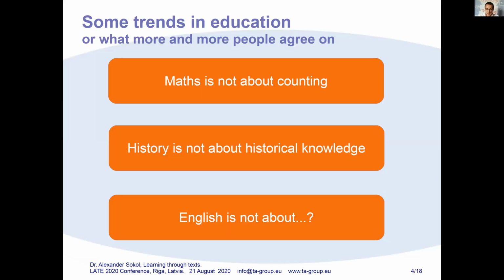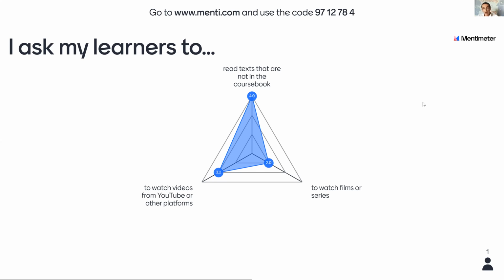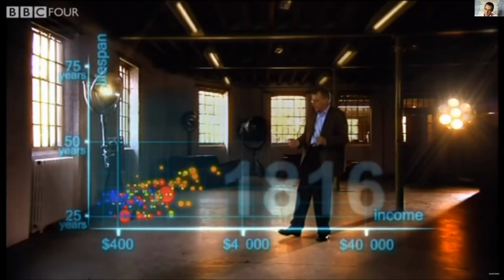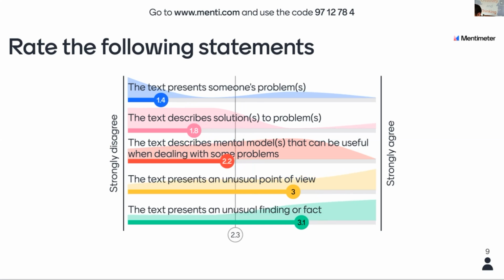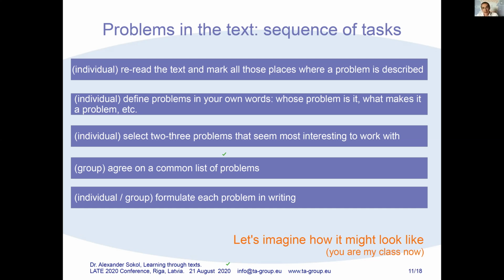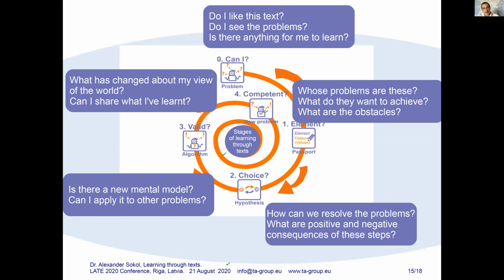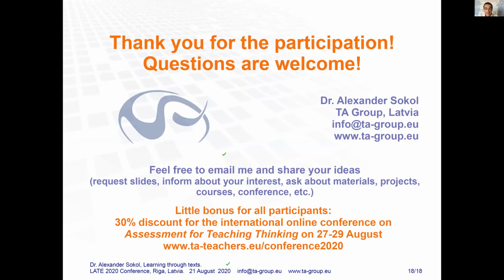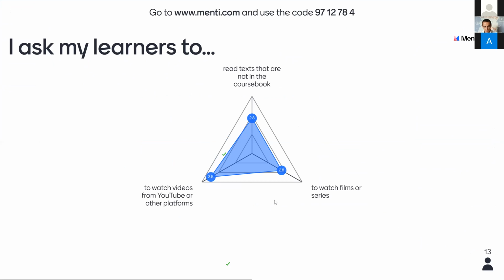Learning through texts Alexander Sokol - TA Group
Would it be useful if we had a set of tasks we could use with any text, film or talk? Would it help if learners could work with more meaningful texts and participate in choosing them? Would you be interested if the tasks also systematically developed learners' key skills? In this talk, I will present the tasks and the principles behind their development.